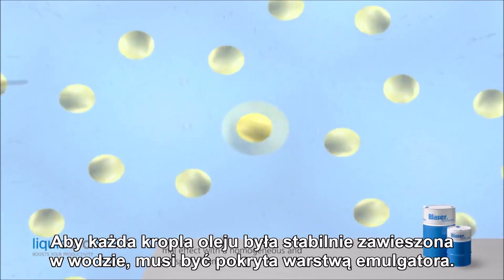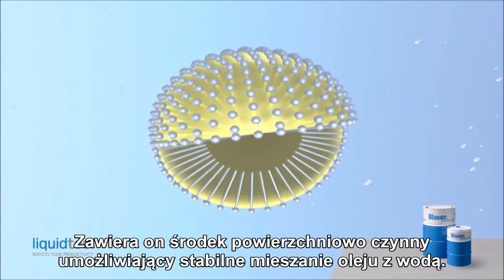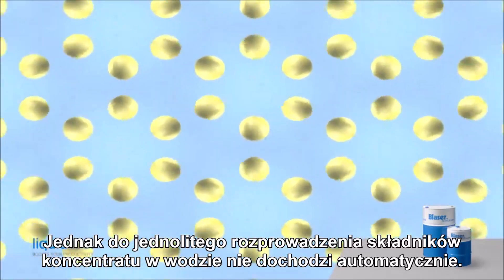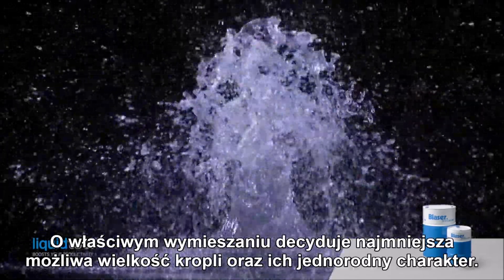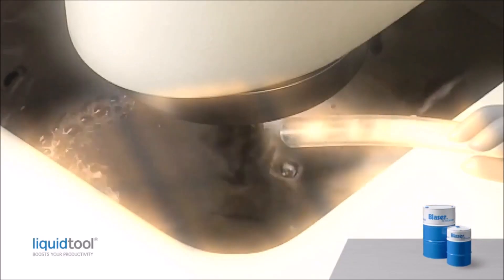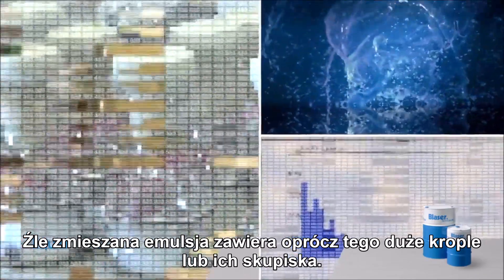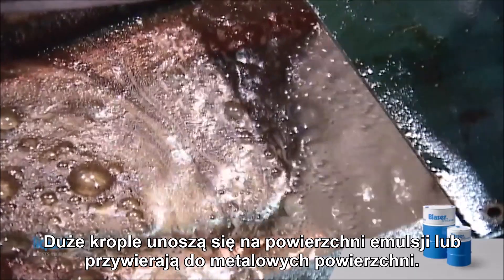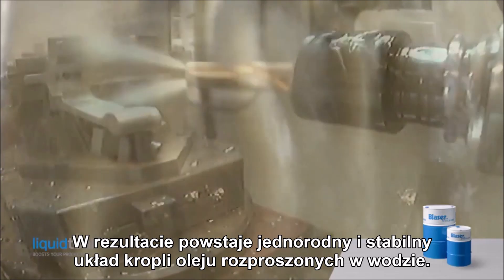Prawidłowe przygotowanie emulsji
Chłodziwa firmy Blaser Swisslube Know-How: "Aby właściwy płyn chłodzący, z właściwą obsługą i dbałością, stał się płynnym narzędziem."